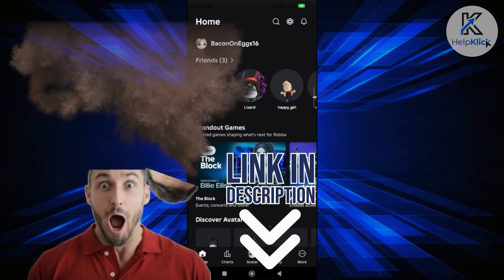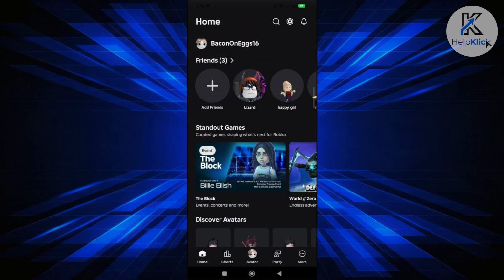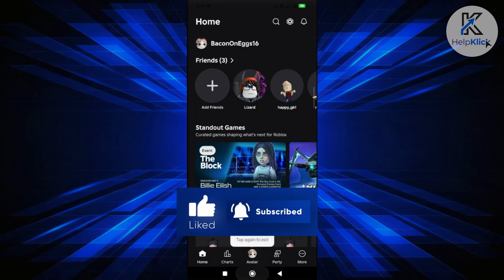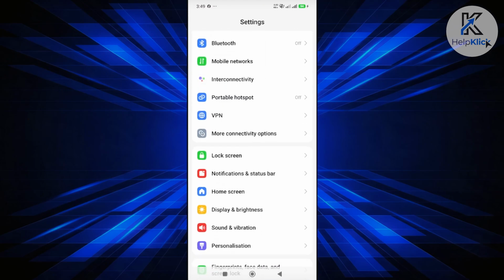How To Fix Roblox Security Threat Detected (2026)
In this video, I show you how to resolve the Roblox security warning error in 2026.
This quick step-by-step tutorial covers roblox won't start security error, fixing roblox blocked by antivirus, roblox malware false positive removal. Want to know why does Roblox keep getting flagged as dangerous?